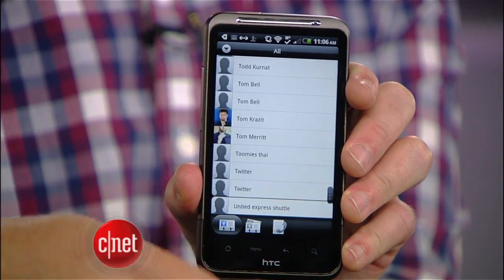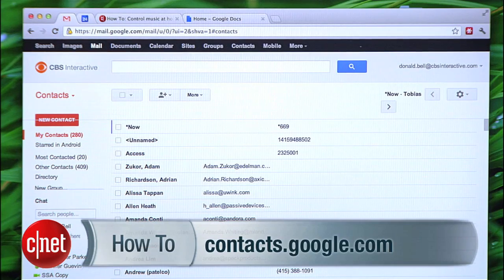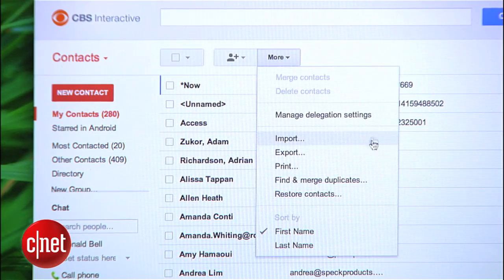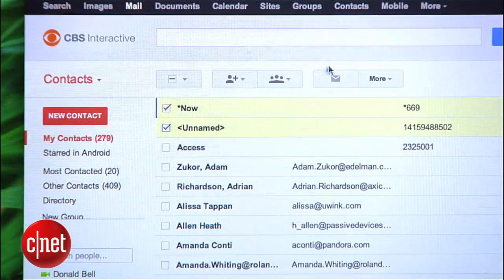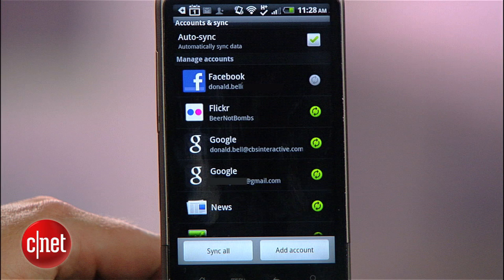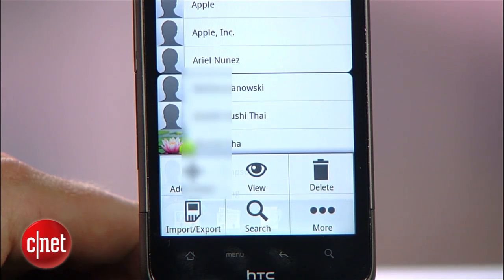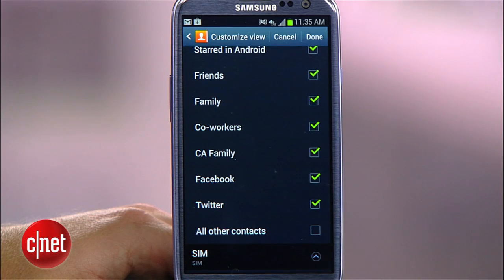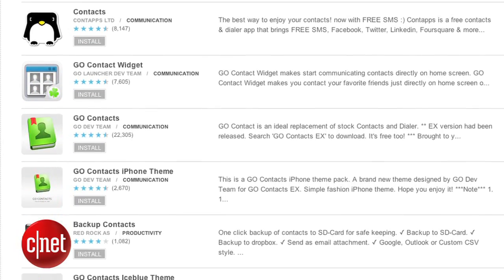CNET How To - Clean up Android contacts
If your Android phone's address book is filled with duplicate or useless contacts, Donald Bell shows you how to dedupe, merge, and trim contacts into a useful list